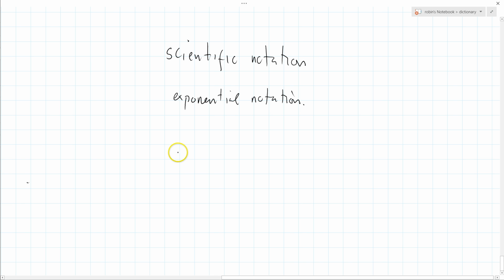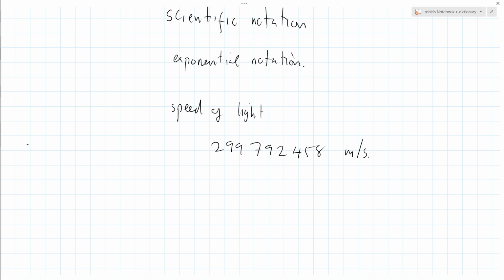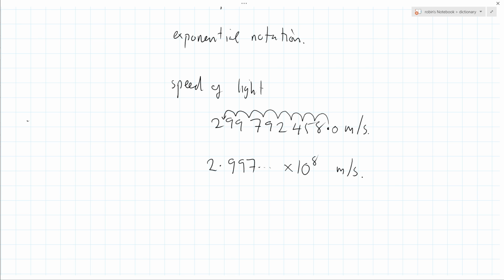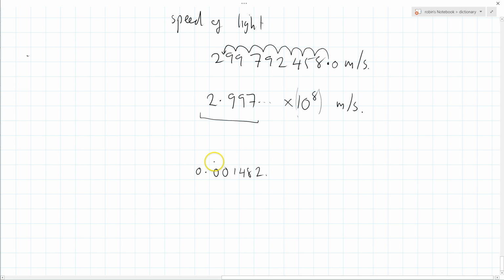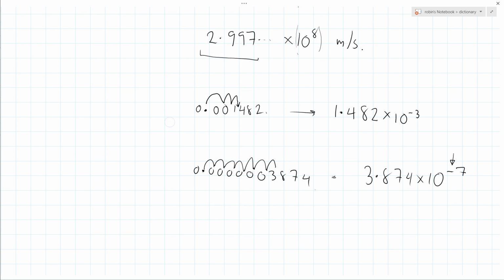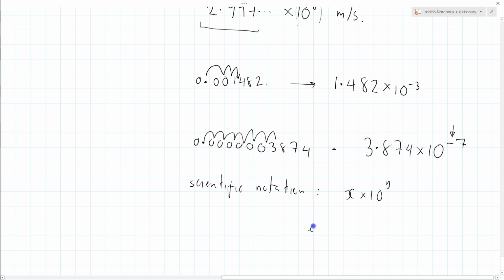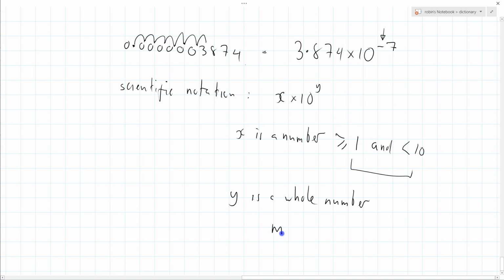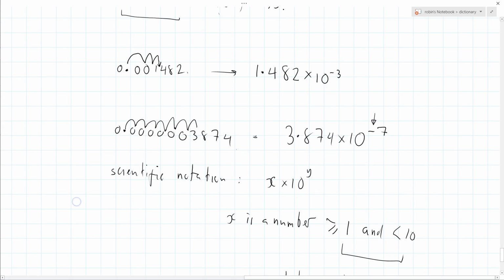Glossary 13: Scientific notation